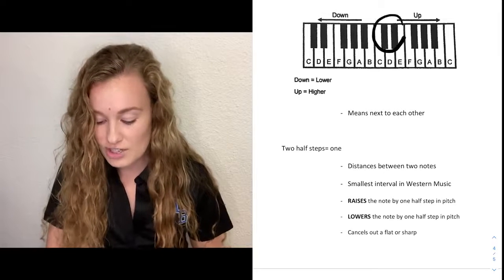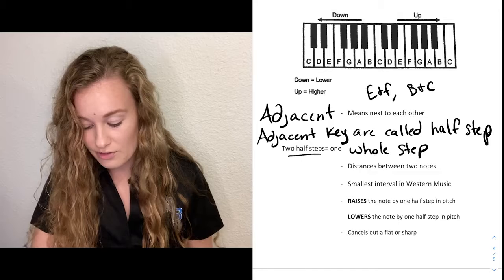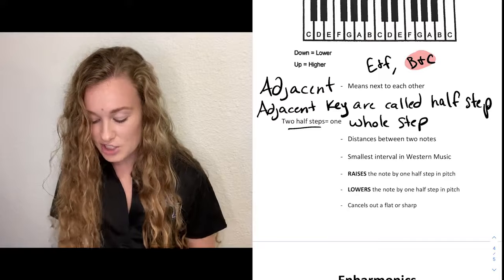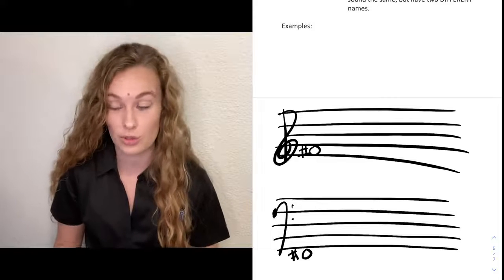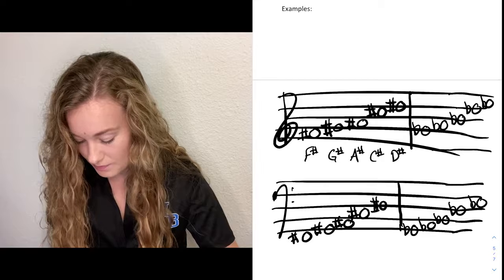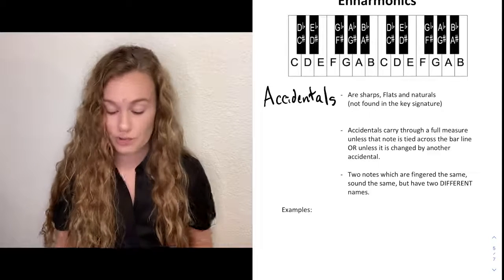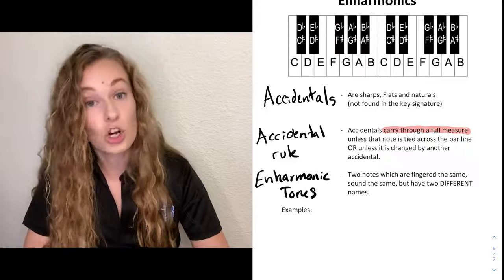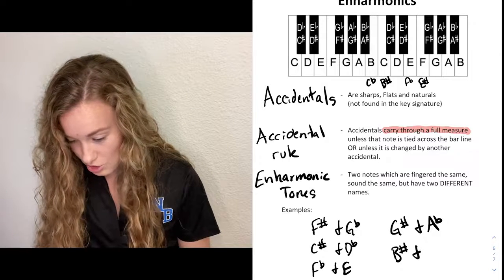Accidentals, Enharmonics and Notes on the Keyboard